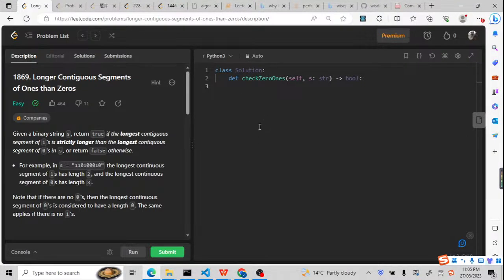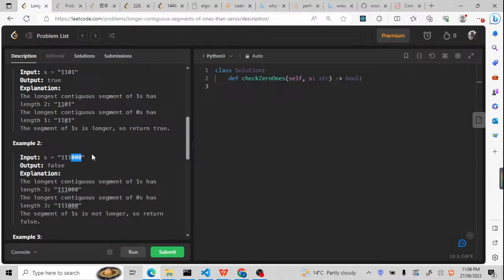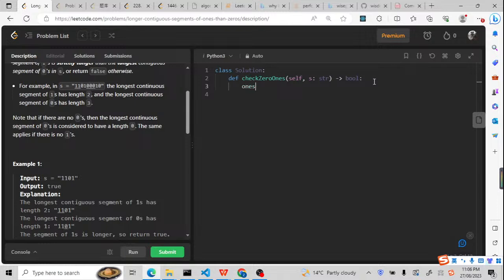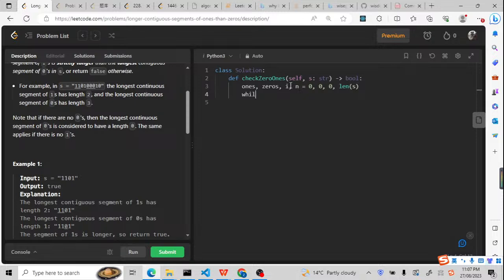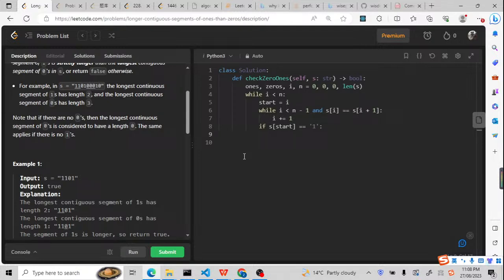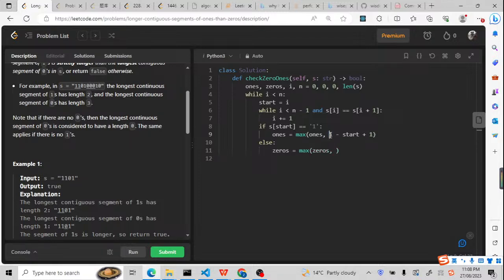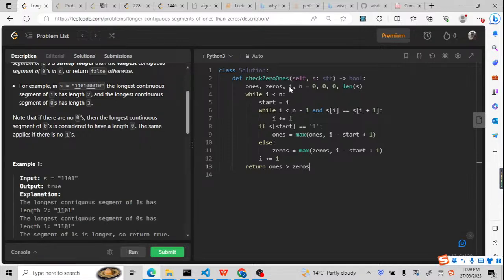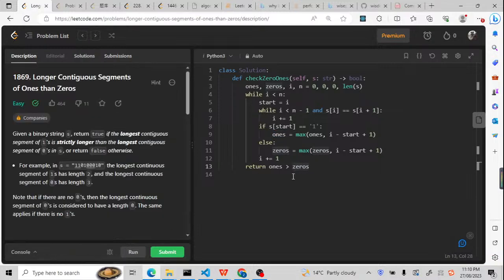Leetcode 1869. Longer Contiguous Segments of Ones than Zeros (list groups)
1869. Longer Contiguous Segments of Ones than Zeros

list groups is subset of sliding window, and sliding window is subset of two pointers.

list groups
11 similar questions